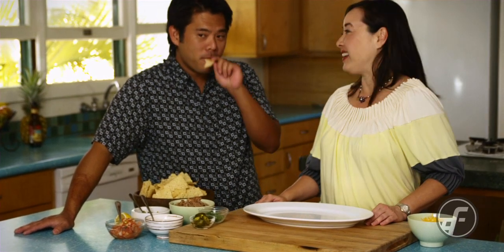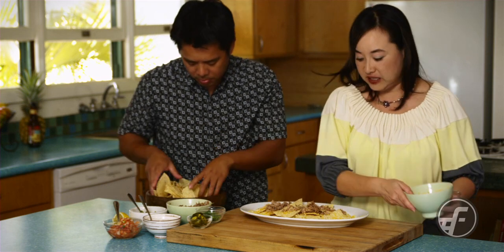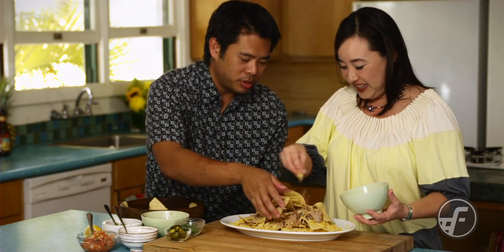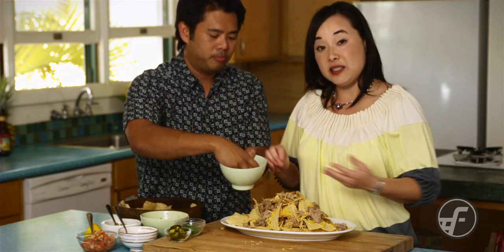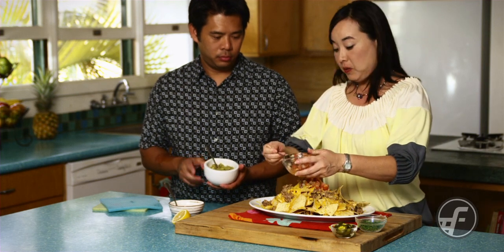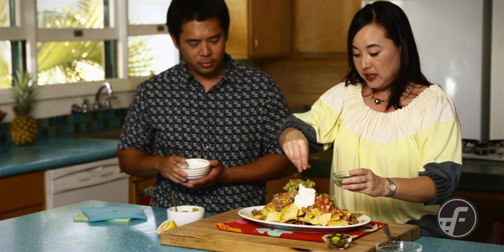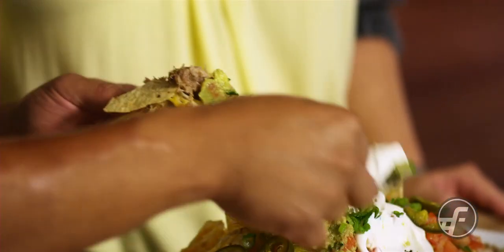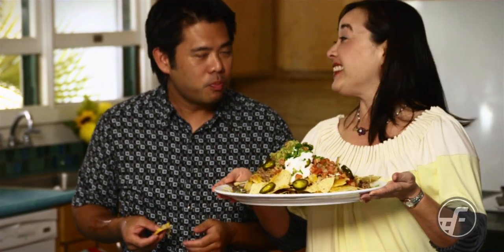Kalua Pig Nachos